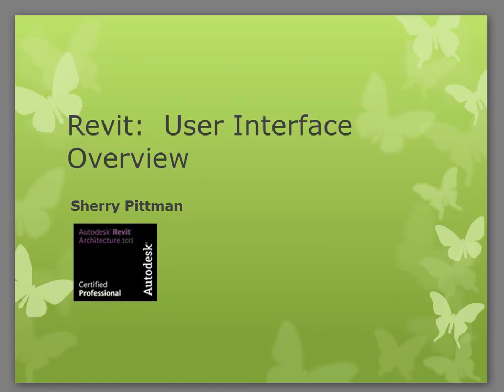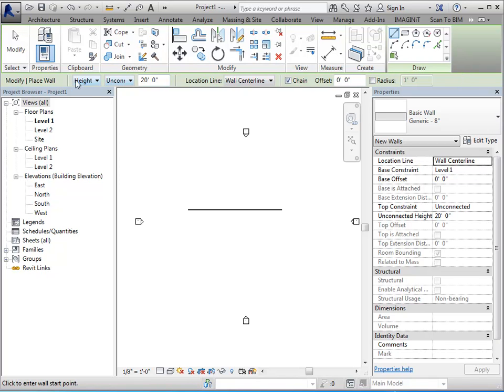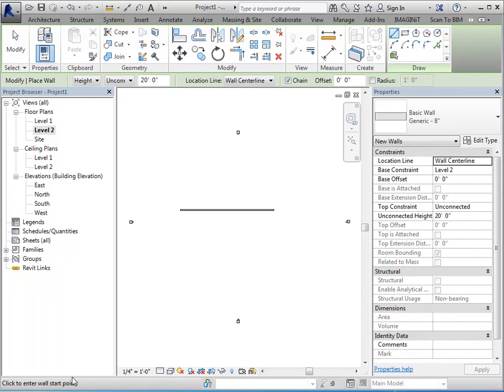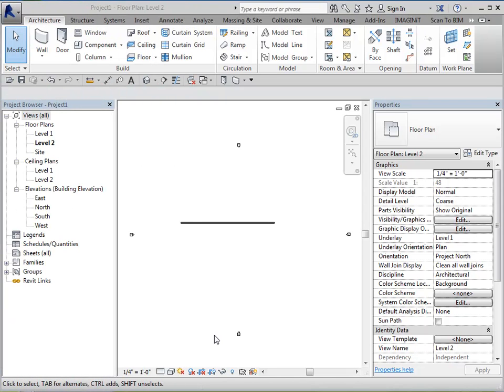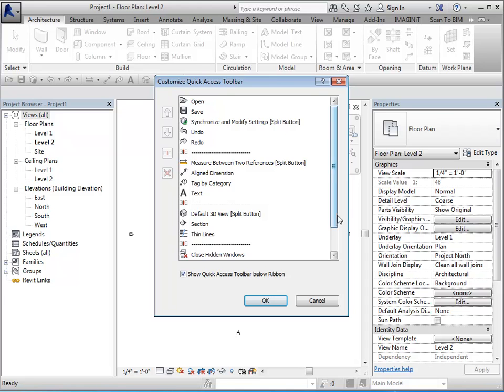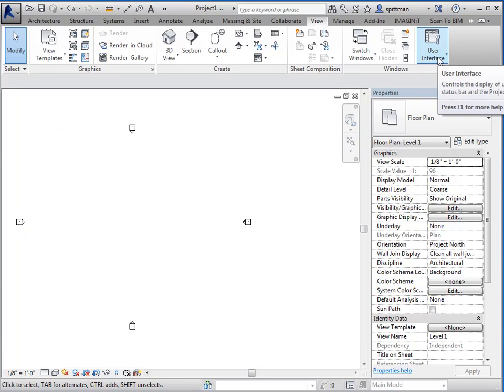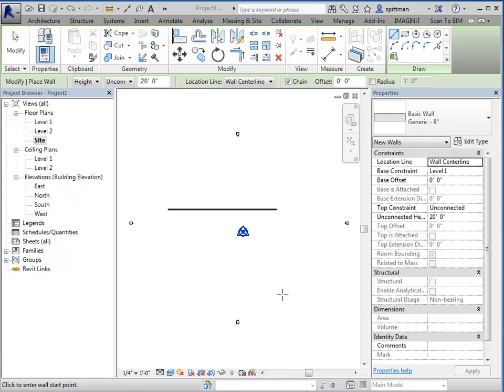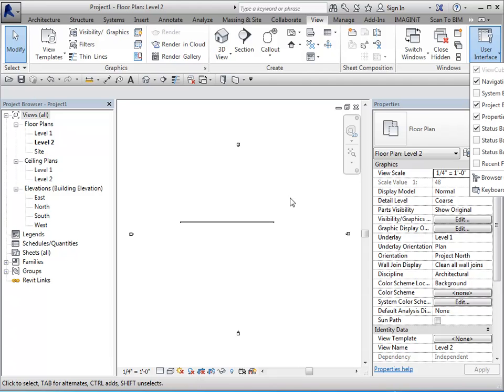User Interface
This video covers the names and basic functions of the Revit User Interface.

I am using Revit that comes with the Building Design Suite so the Ribbon may look somewhat different than yours if you are using one of the other disciplines.